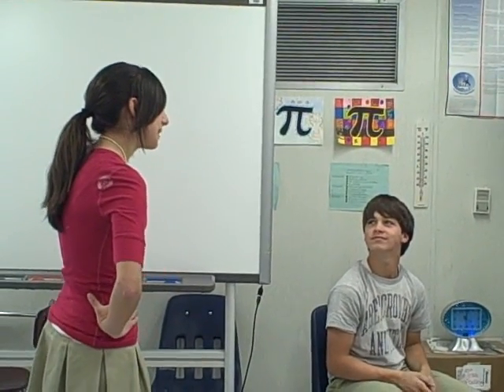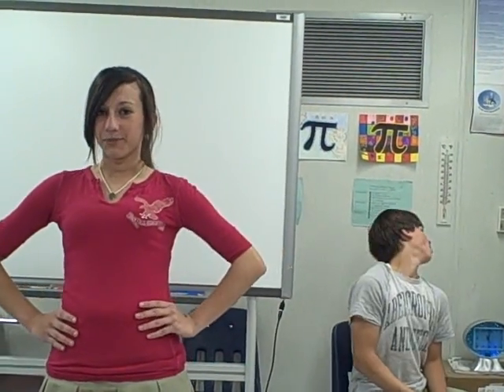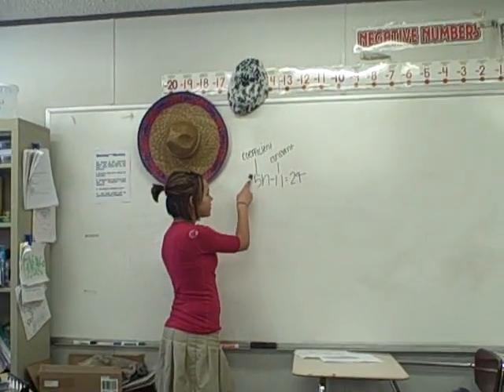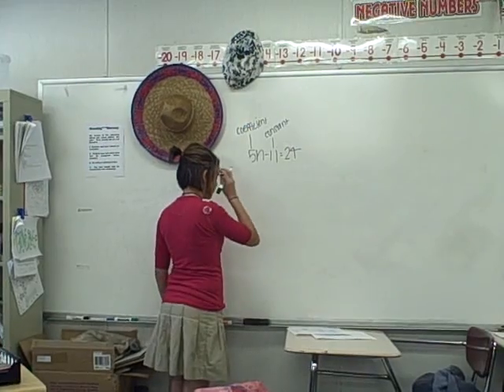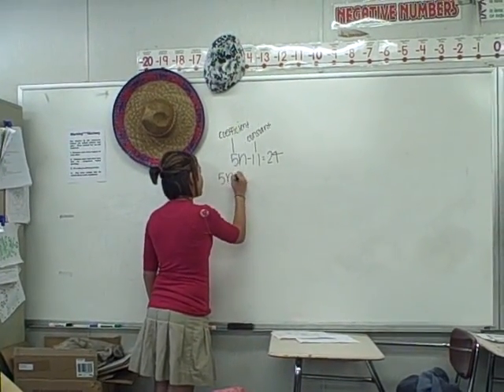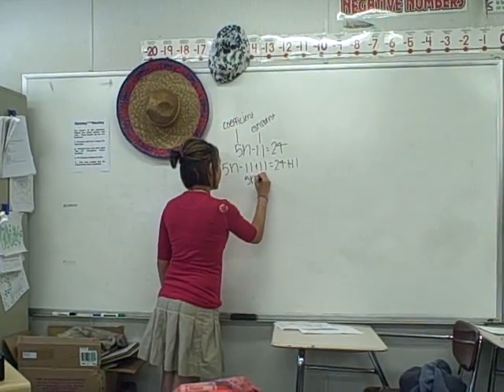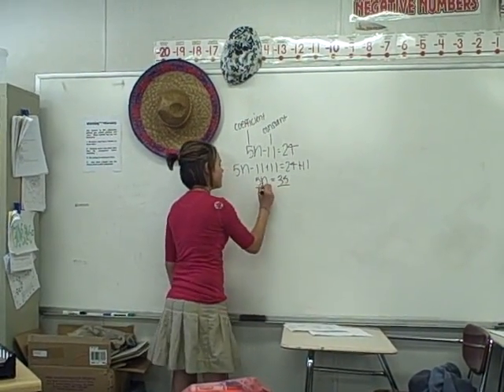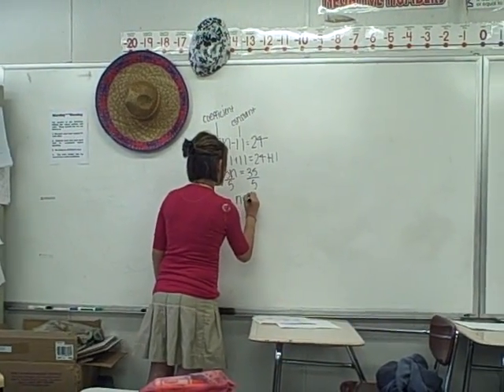crank dat 2 step algebra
8th grade students solve 2 step algebra